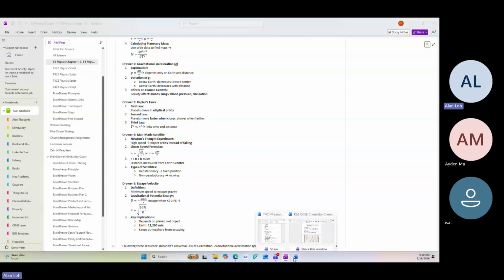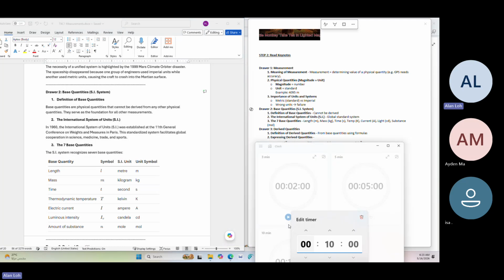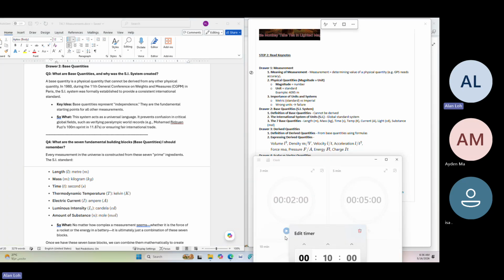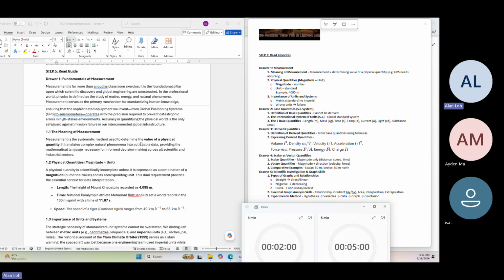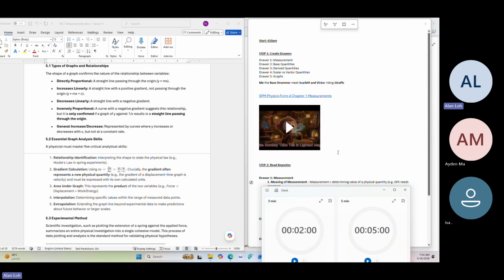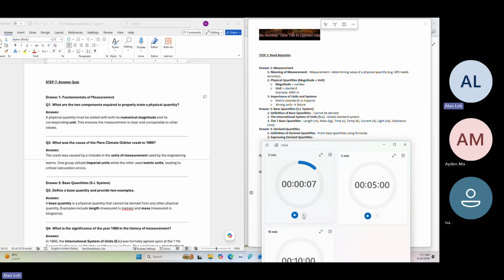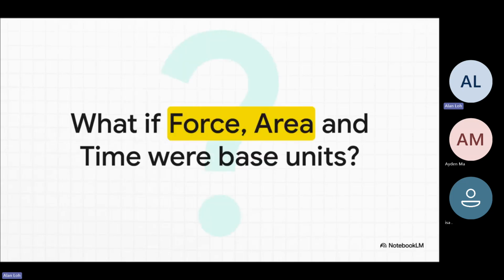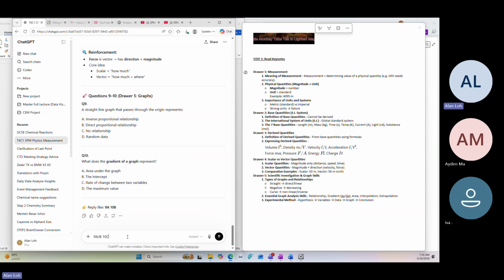SPM Physics Form 4 Chapter 1 Measurements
5 Drawers; 1Measurements. 2Base Quantities. 3Derived Quantities. 4Scalar vs Vector Quantities. 5Graphs